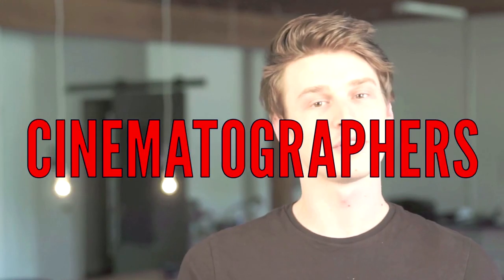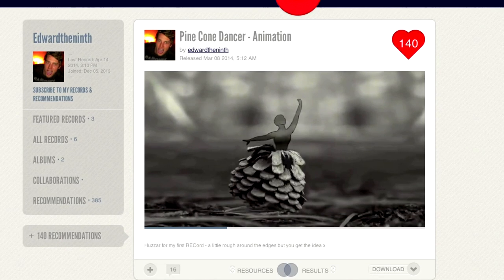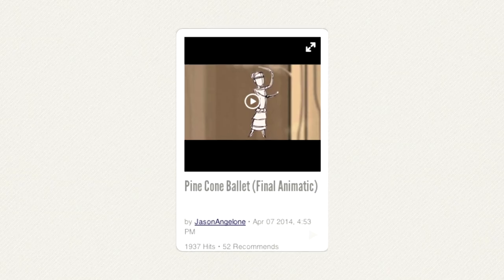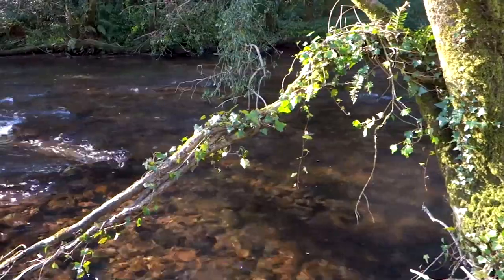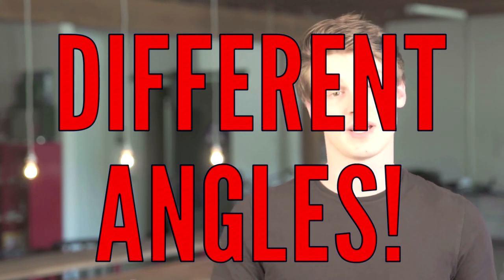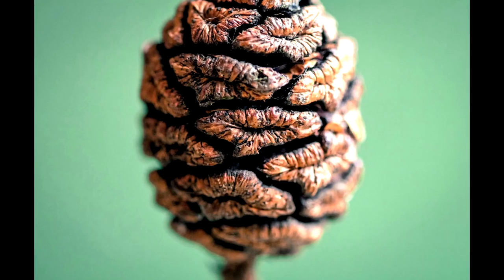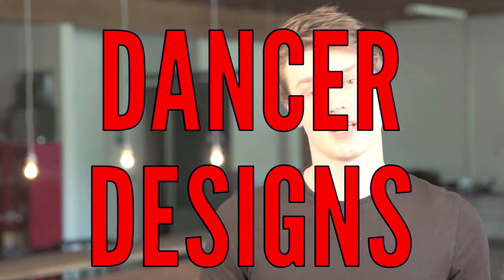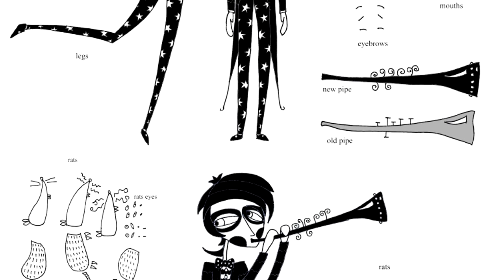Pine Cone Ballet (REQUEST)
CALLING ALL CINEMATOGRAPHERS, PHOTOGRAPHERS, & ILLUSTRATORS! We're gonna begin to develop the visual world for THIS "PINE CONE BALLET" ANIMATIC - by JasonAngelone - contribute your video footage, photography & illustrations!

CINEMATOGRAPHERS: RECord video footage of environments that could be Backgrounds or Backdrops for the Pine Cone Dancers. Refer to THESE STORYBOARDS - as a guide for your shots.

PHOTOGRAPHERS: Take Photos of Pine Cones from all different angles against either a solid Green or White Background.

ILLUSTRATORS: Create Character Designs LIKE THIS - for the Pine Cone Dancers.

Thanks!